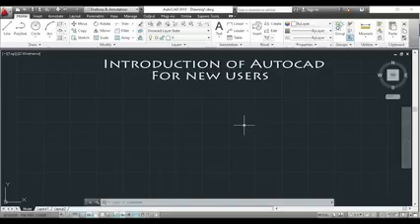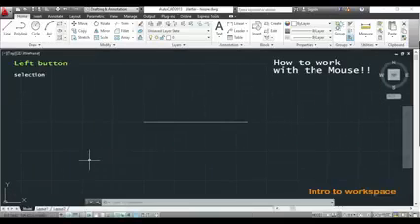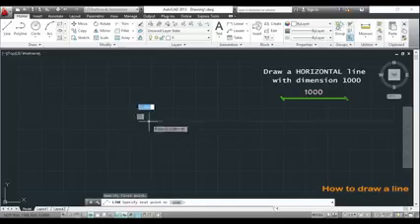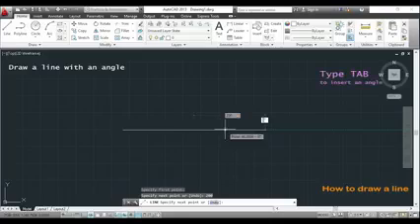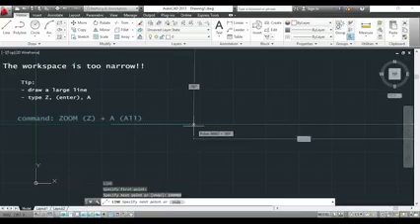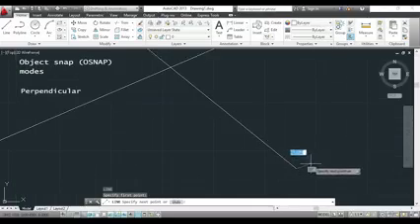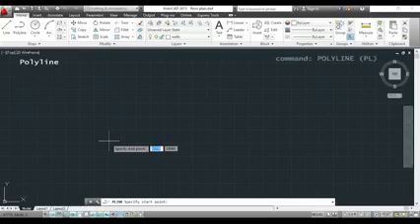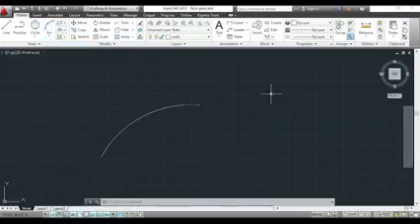AutoCAD Tutorial for beginners Part 1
Basic Command